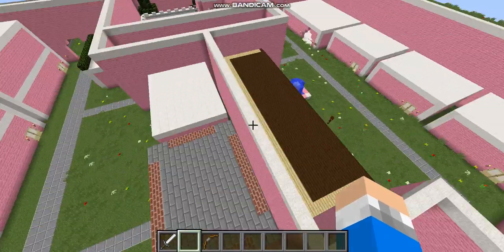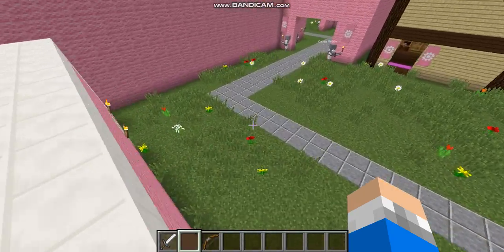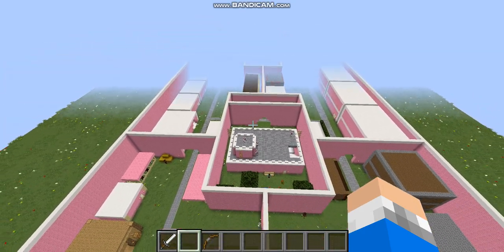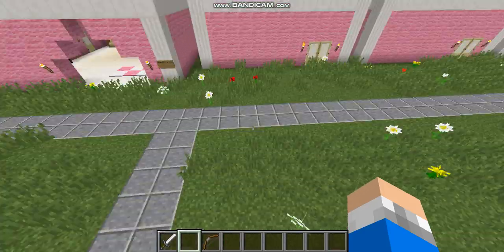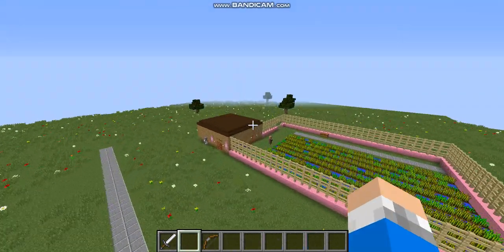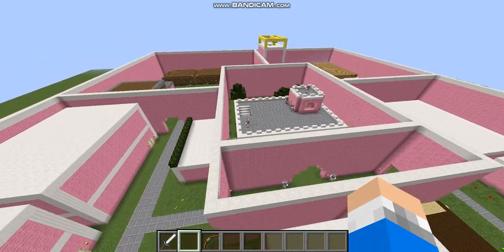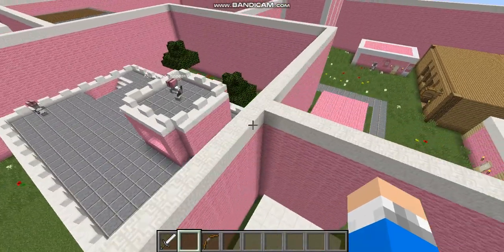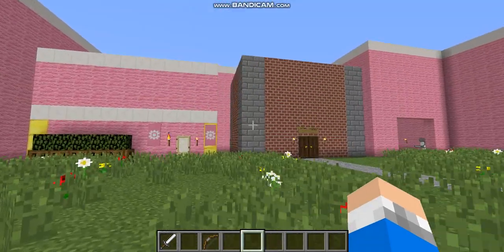Minecraft Modded RPG Adventure Map Preview (The Realms)